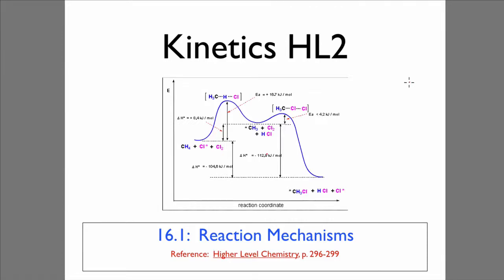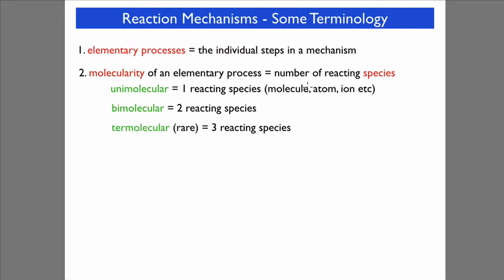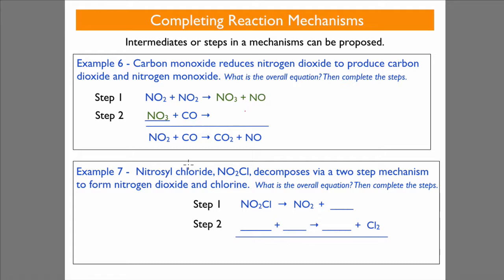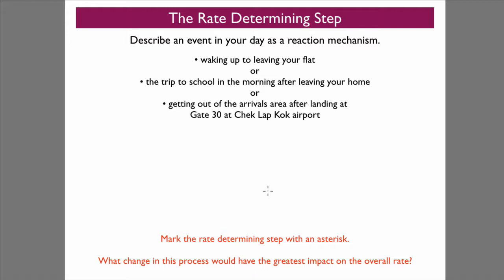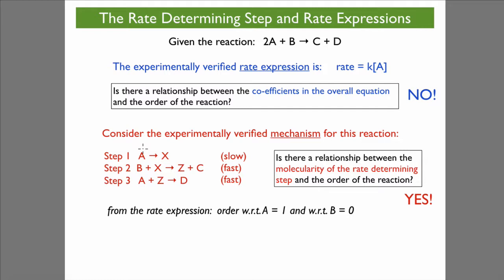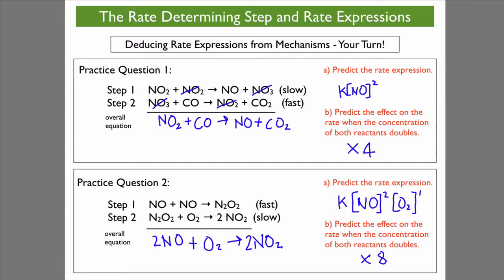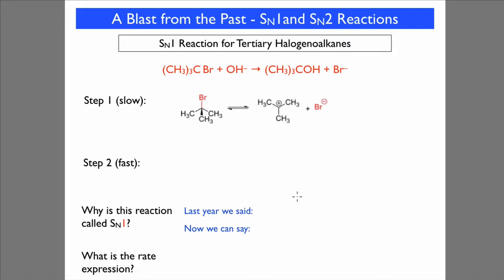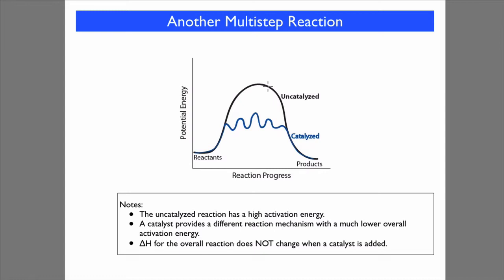Kinetics HL 2 Reaction Mechanisms